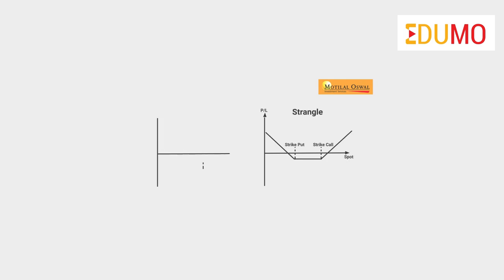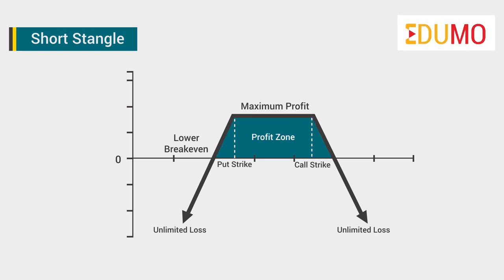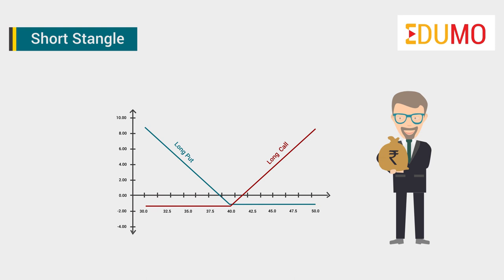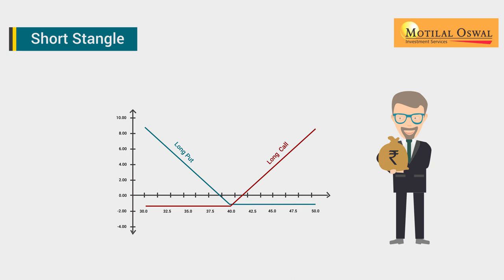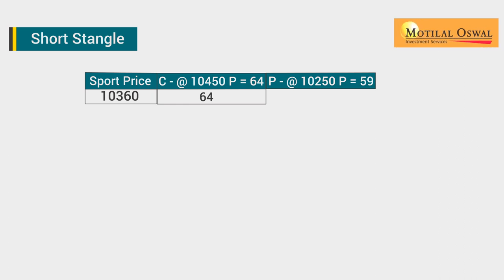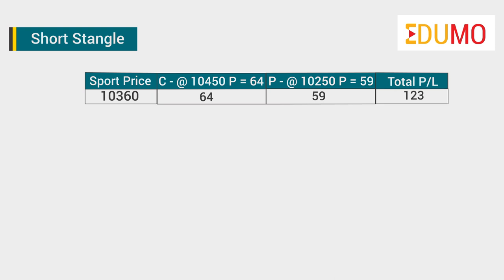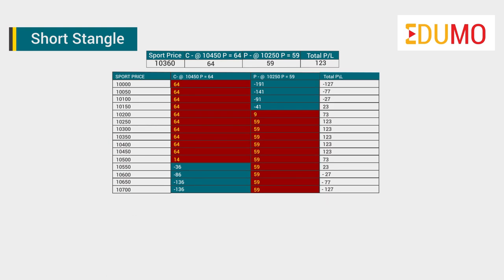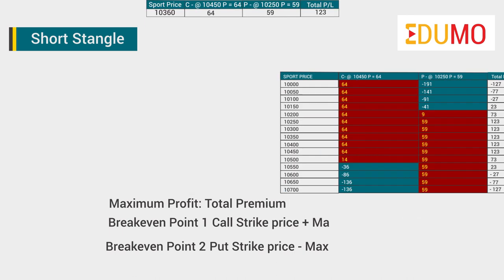Deep dive into Option Strategies | Short Strangle Strategy | Motilal Oswal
"Let us understand in detail what is short strangle option strategy. This is just opposite to buying short strangle. Instead of buying calls and puts, here we sell calls and outs both out of the money (OTM) or receive premiums. The maximum profits which can be generated from this short strangle strategy is limited to the premium received. Once the price movement goes beyond the range, we start incurring a loss.
Since we are selling out of the money option, the premium received is lower. But the range increases which cushions the trader against the certain moments of the asset. What needs to be kept in mind at the time of executing the strategy is the volatility again. The volatility in this case needs to reduce during the holding period and should be high at the time of execution of the contract.
The trader bets against the volatility to make money from the strategy. If the trader identifies a specific range in which the stock is expected to trade and no major events around the corner, short strangle is a perfect strategy to execute.